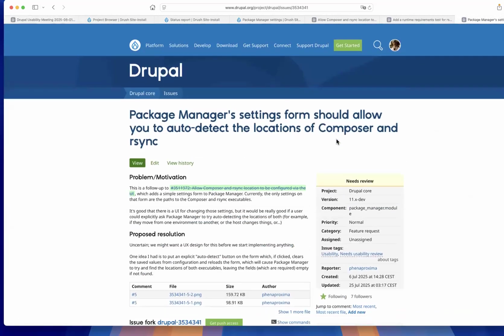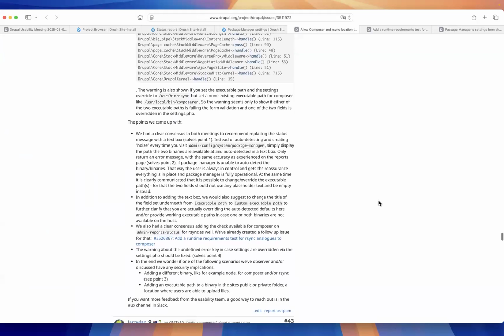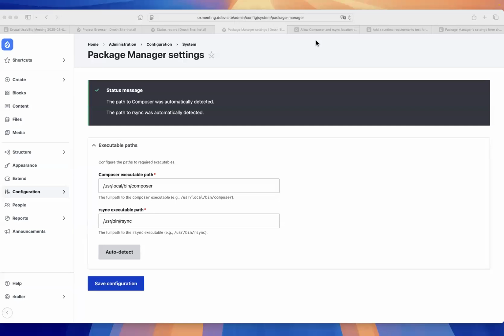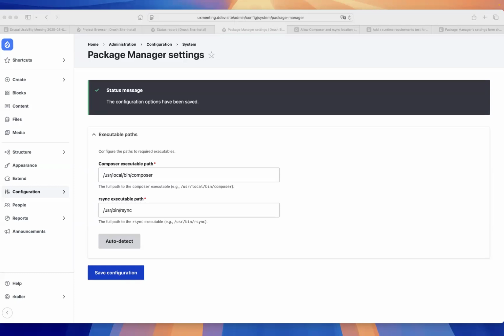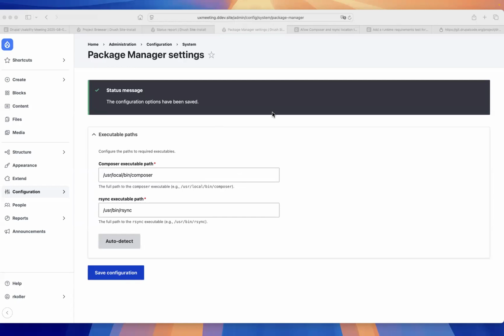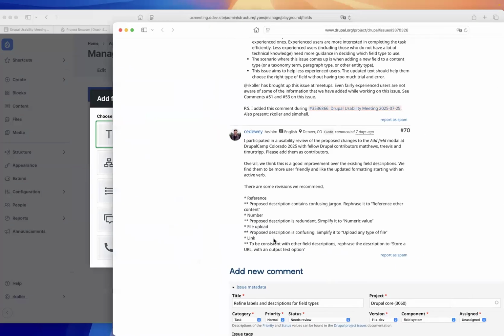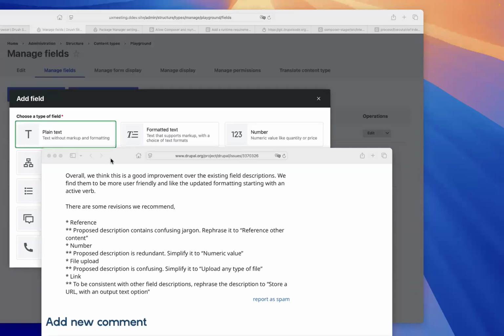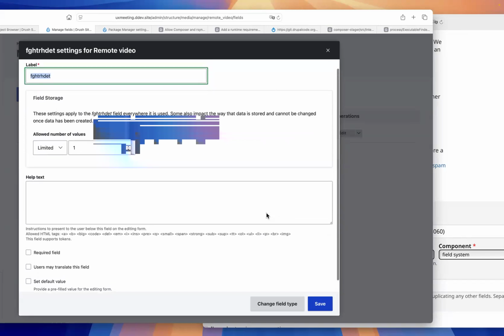Drupal Usability Meeting - 2025-08-01